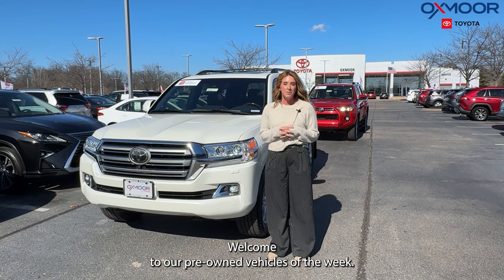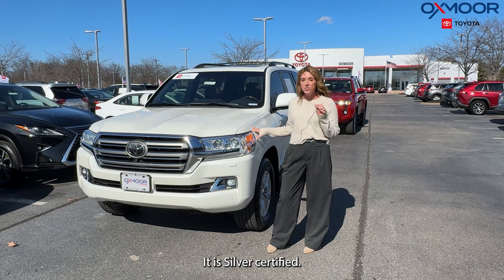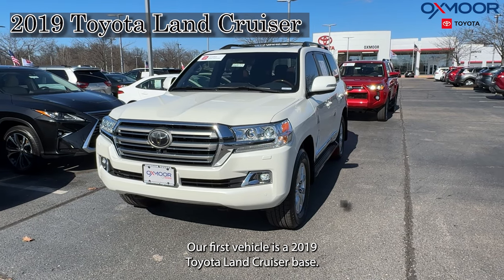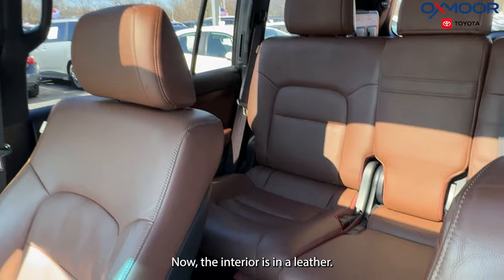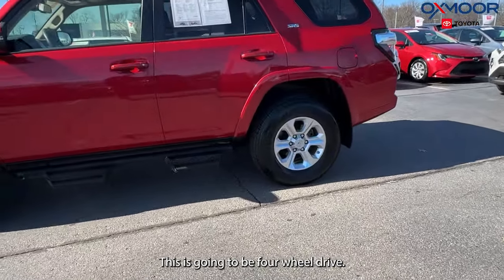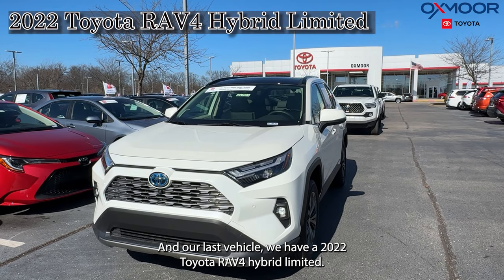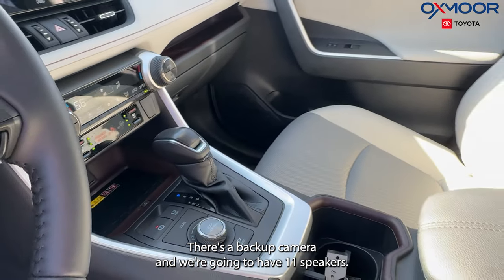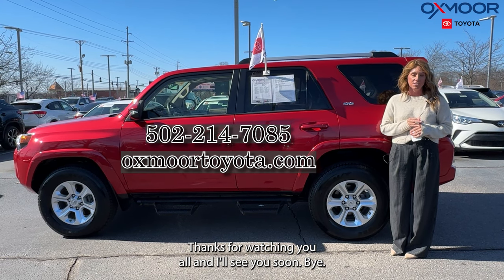Oxmoor Toyota Weekly Used Car Specials, 2/14/24 in Louisville, KY.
This week we are featuring three Certified Pre-Owned Toyota vehicles.

Oxmoor Toyota
8003 Shelbyville Road